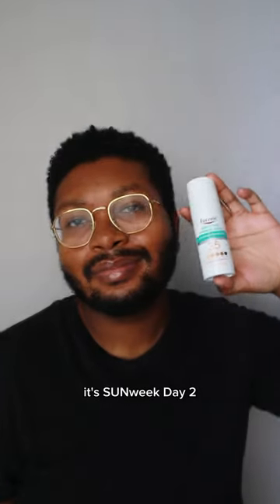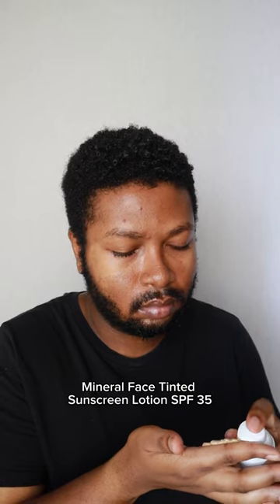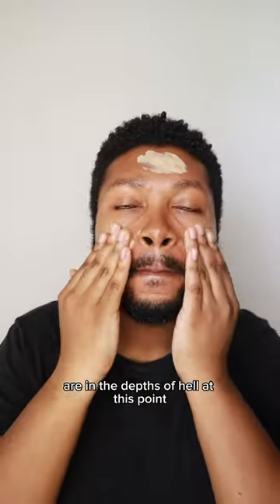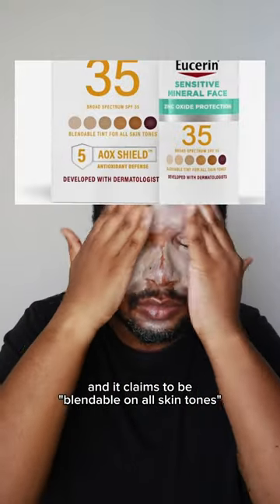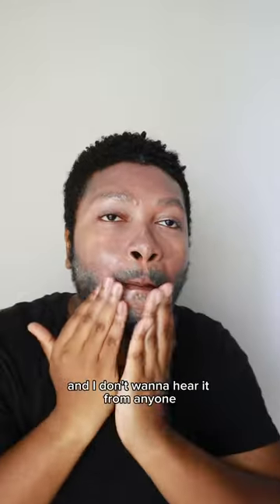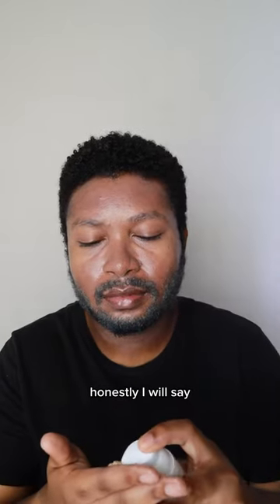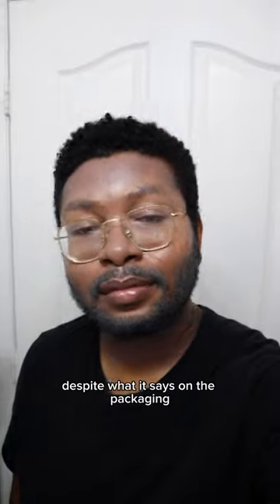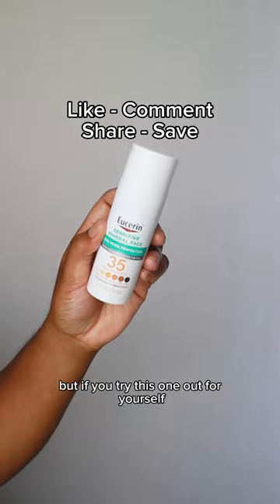SUNweek - Eucerin Sensitive Mineral Face Tinted Sunscreen Lotion SPF35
Happy SUNweek! For Day 2, I am reviewing this tinted mineral sunscreen from eucerinus!
- UV Filters: Zinc Oxide
- It has a lotion/cream texture. Neutral brown tint.
- Very visible white cast on me
- Leaves a grayness in my facial hair
- Has a radiant finish
- Didn’t sting my eyes
- No fragrance or essential oils
- If you were wondering, it is around 4 pumps to get the needed amount of sunscreen for face and neck (generally 1/2 teaspoon)
- Around $15 for 50mL. It can be purchased from target.
This looks crazy on me. I had to try it out because they have the different skin tones on the bottle and claim its a blendable tint for all skin tones” but this looks crazy. Feels fine on the skin. I get stinging from some mineral sunscreens sometimes but my face is comfortable. I don't think this would work well longterm on oily skin. It's a shame because I love the European Oil control SPF from eucerin but all of their US offerings that I've tried have been misses. Let me know if you have any particular ones you love from their US line. Let me know in a comment if you have any other questions!